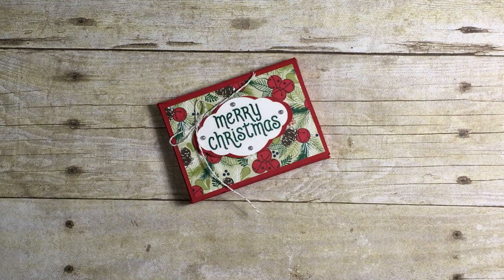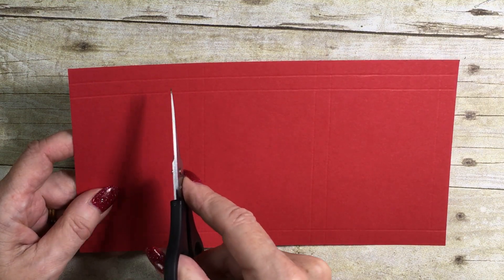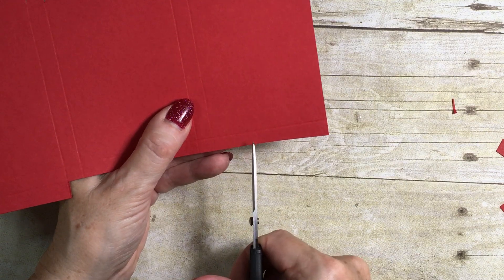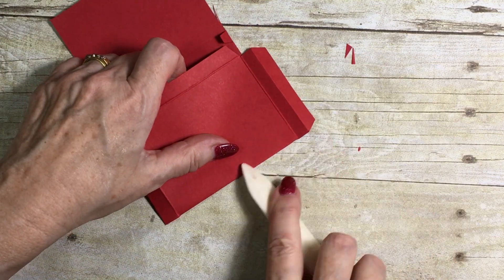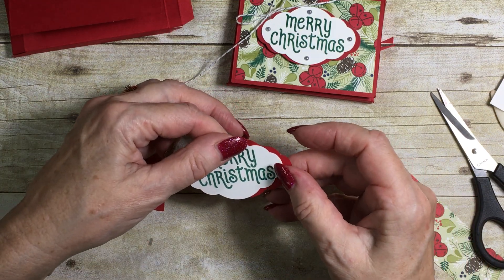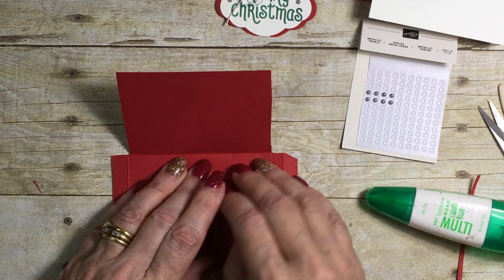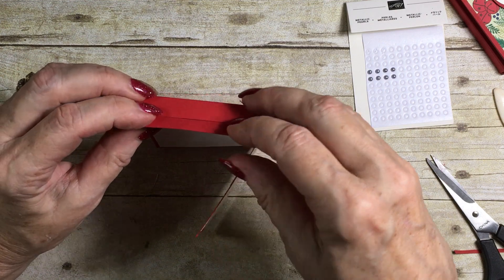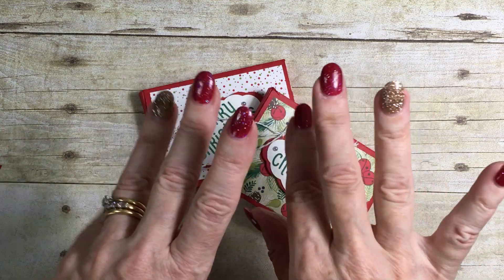Candy Gift Card Holder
Perfect for any occasion - a gift card holder with a little surprise, this one holds 3 of the very small fun size Hershey candy bars.